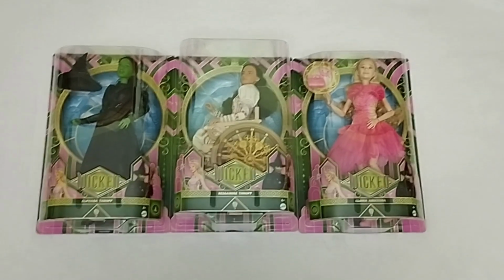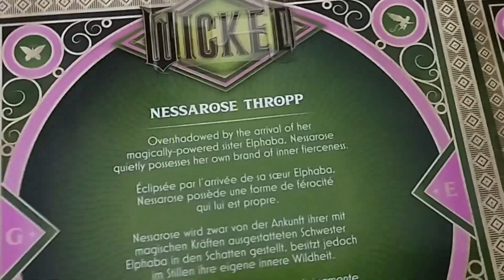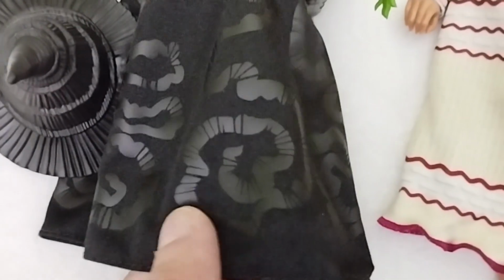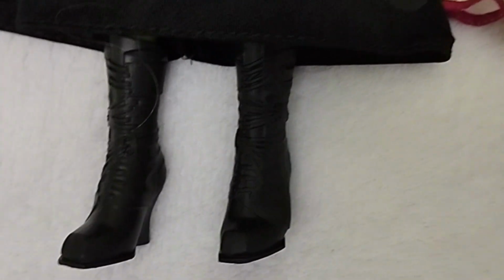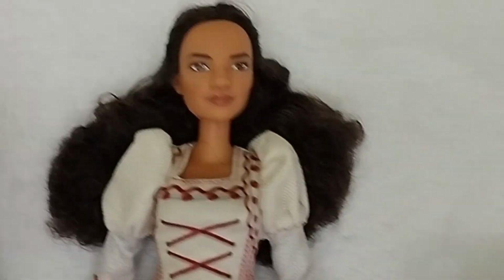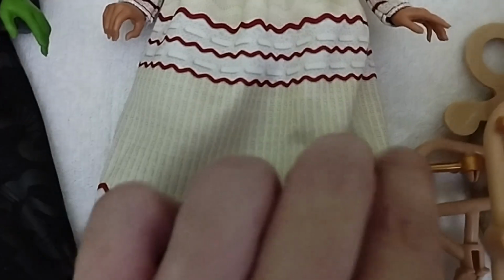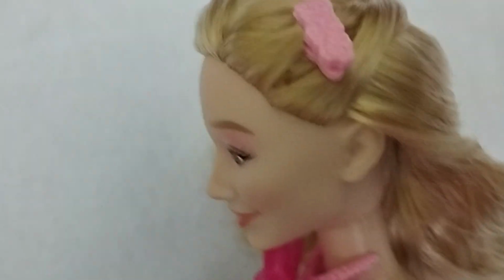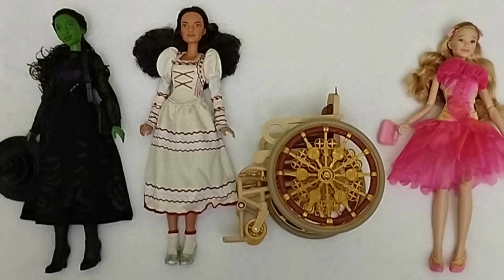💖🎬💚PREMIERE-Unboxing & Review NEW Mattel Wicked Ozdust Ballroom Elphaba Nessarose & Glinda Dolls 💚🎬💖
SPANIOL

SPANIOL